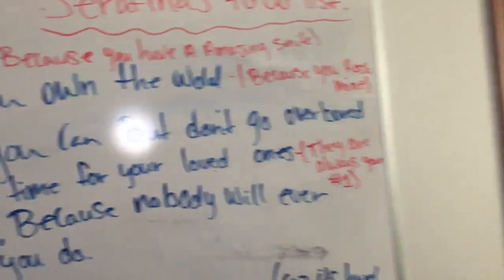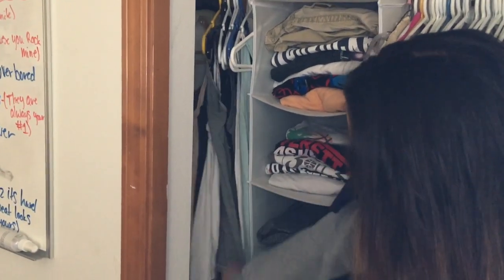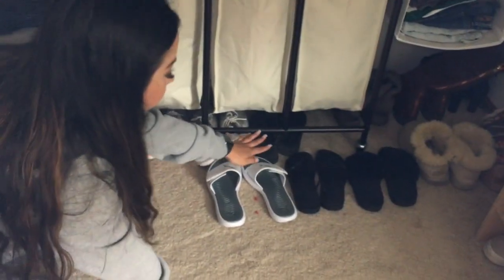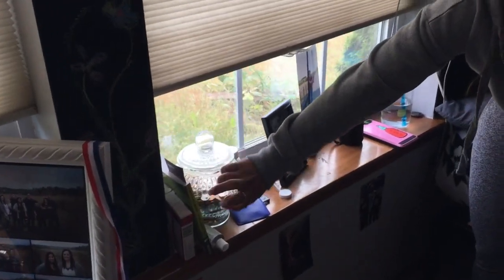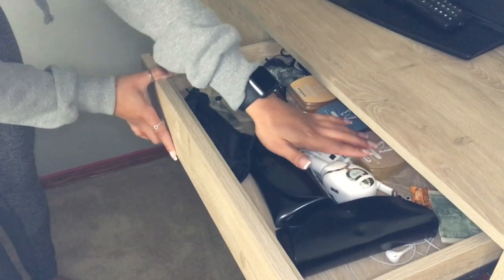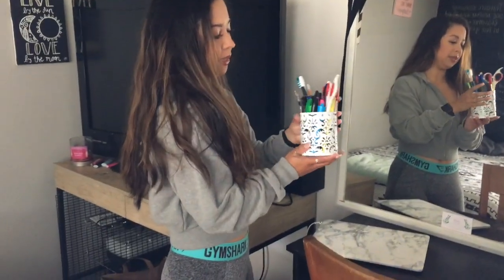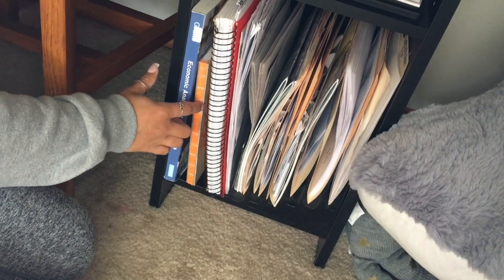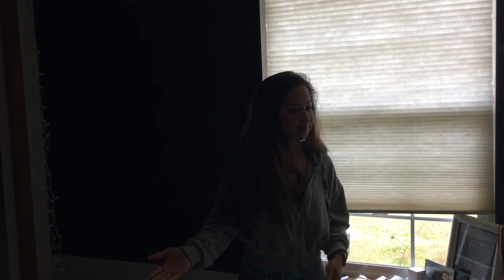ROOM TOUR | FEENS